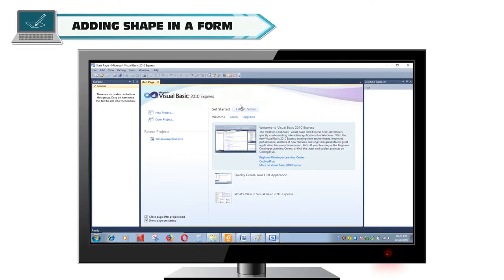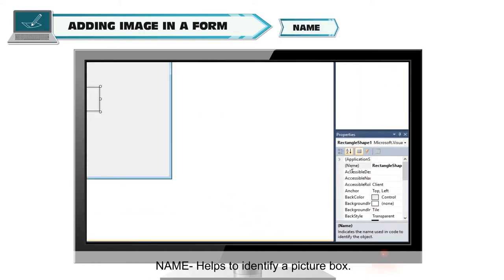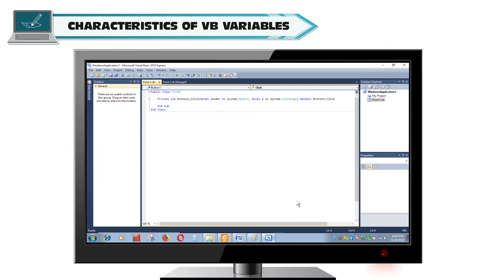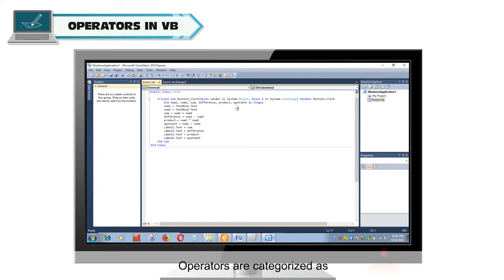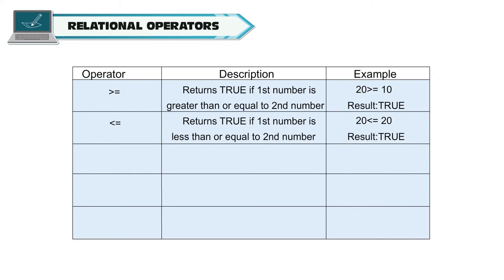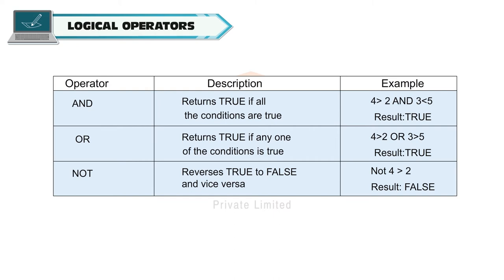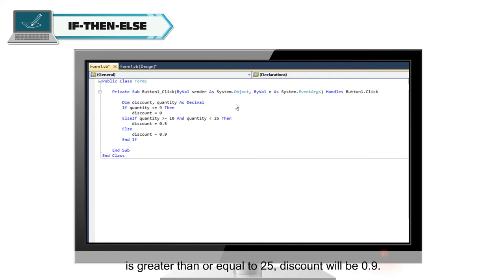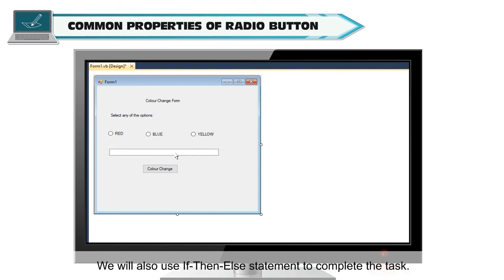MORE ON VISUAL BASIC 2010 CLASS-8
TOPIC  :  ( MORE ON VISUAL BASIC 2010 )
CLASS : 8